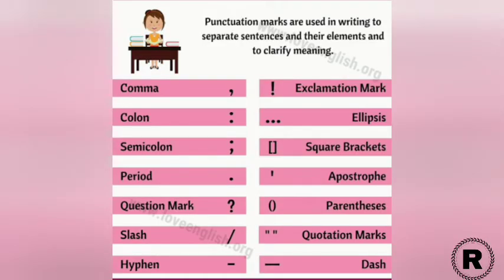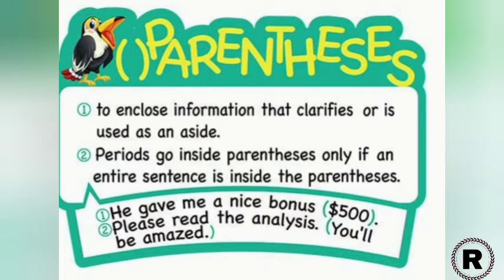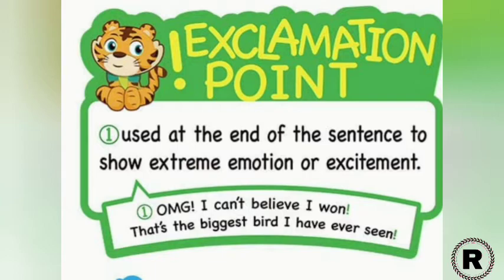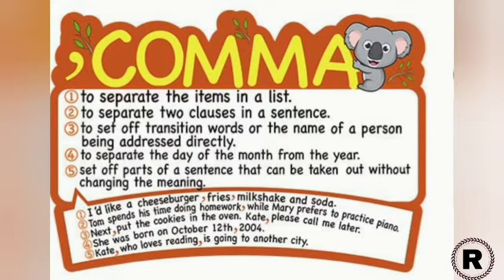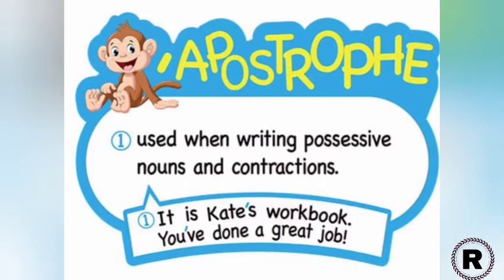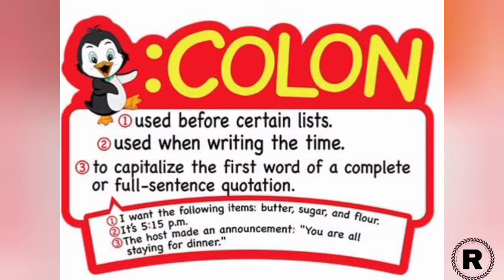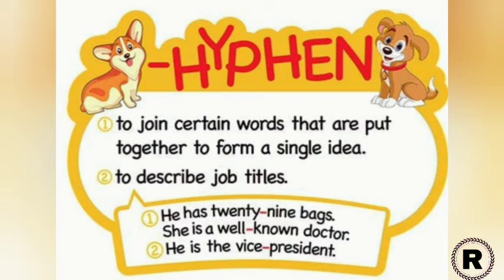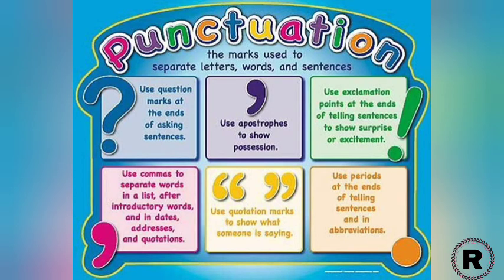PUNCTUATION MARKS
NEW TOPIC WITH A NEW VIDEO. EASY TO LEARN THE USE OF PUNCTUATION MARKS.